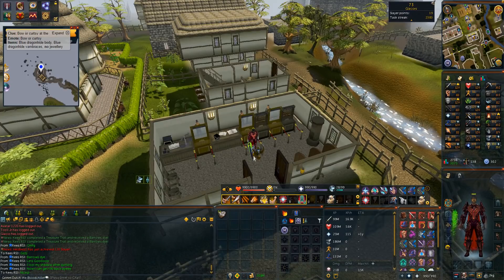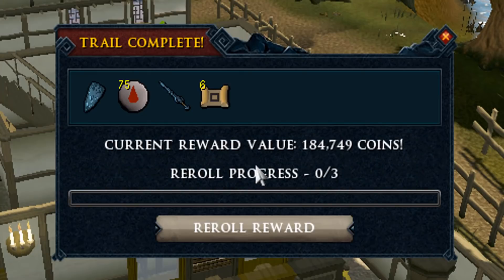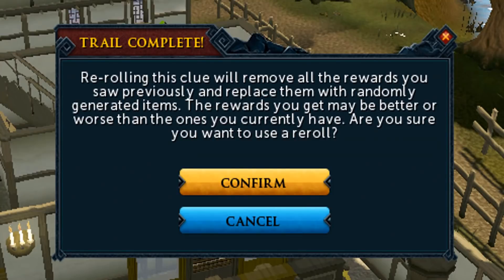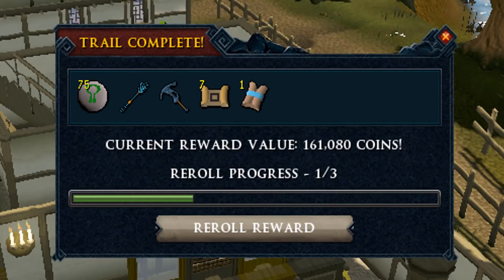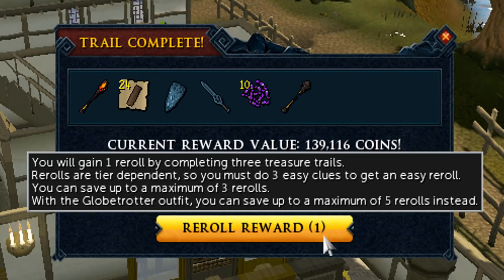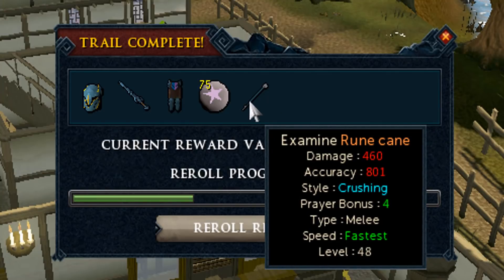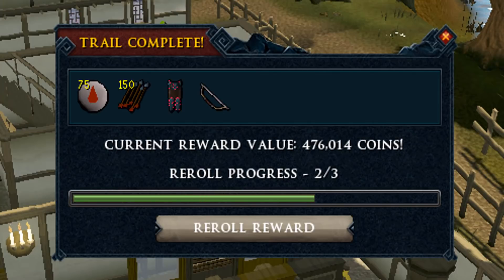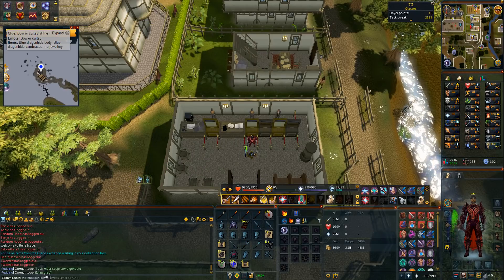LOOT FROM 50 HARD CLUE CASKETS AT ONCE! - Road to all dyes Episode 61 [Runescape 3]